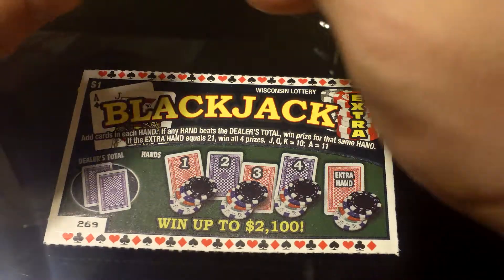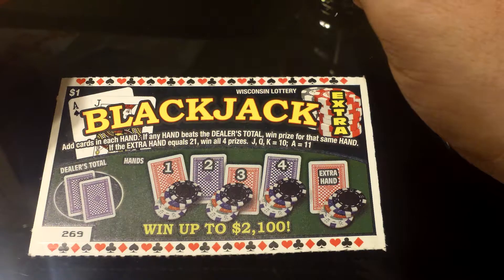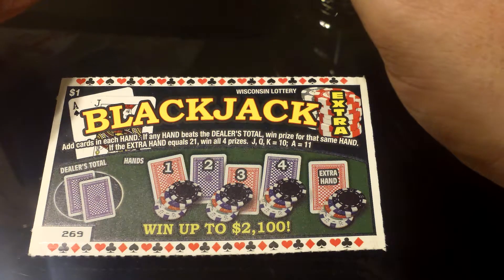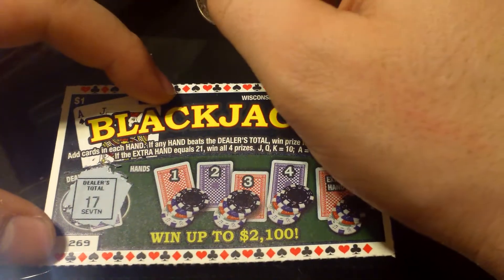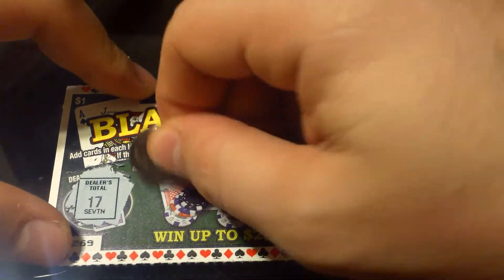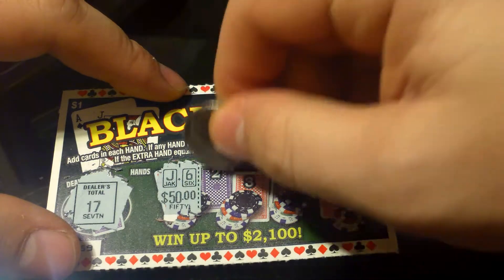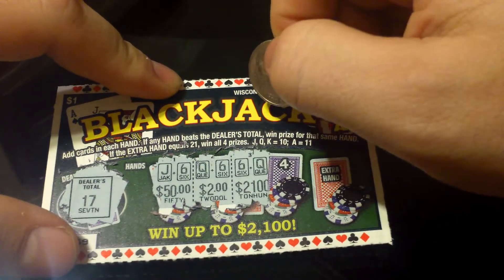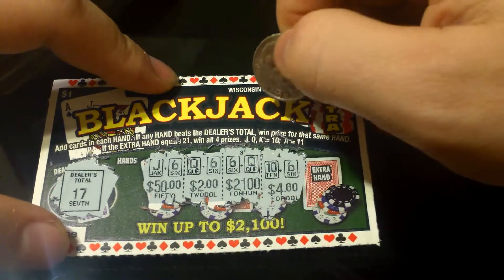Blackjack 21 Scratch off with extra hand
Wisconsin lottery
scratch off fun